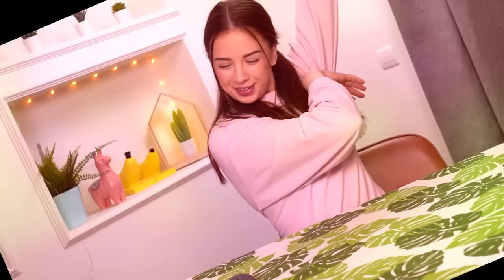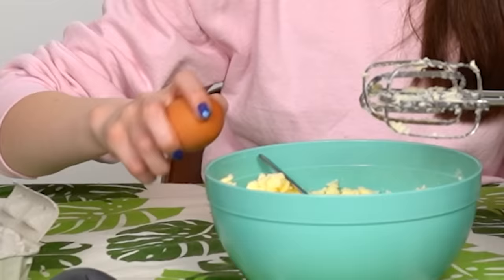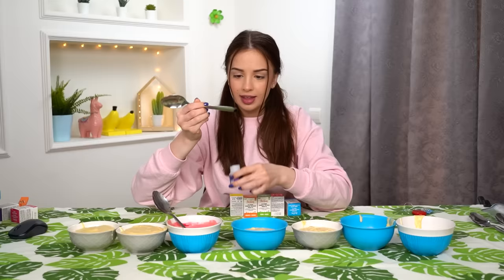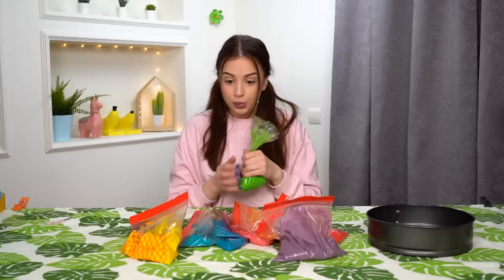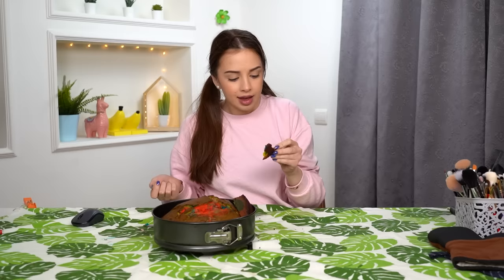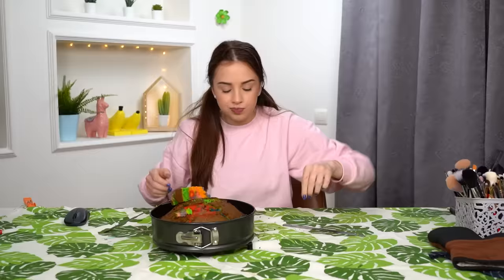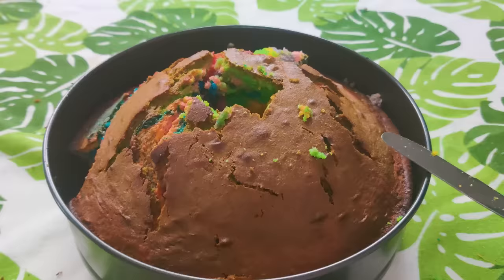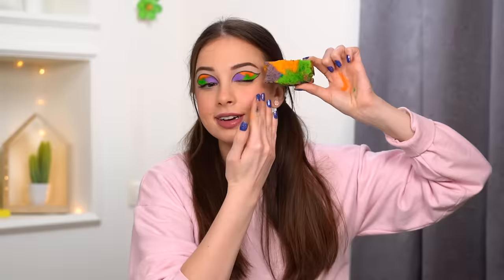MY CAKE PICKS MY MAKEUP | Makeup Challenge